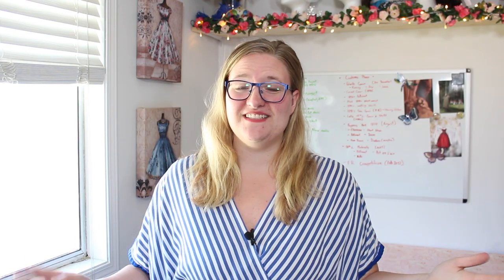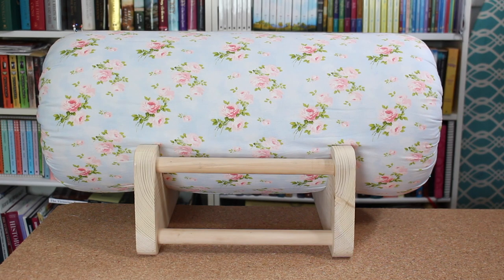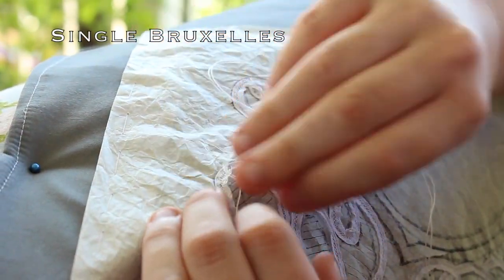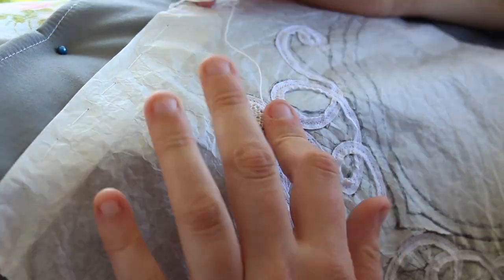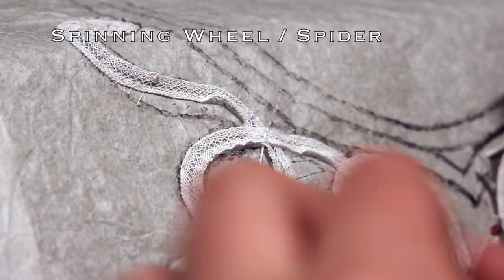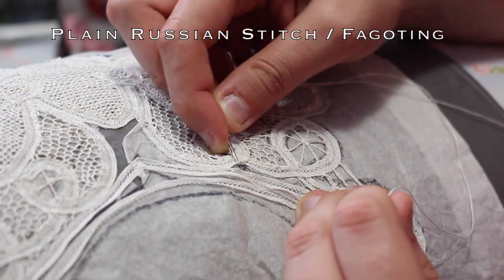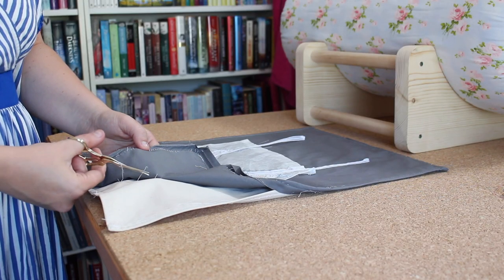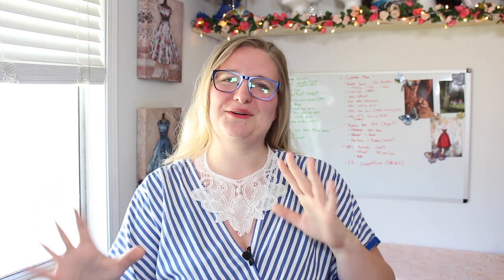Making a Needle Lace Collar || Worth Gown Project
Welcome to the next instalment of Making a Worth Gown!

Today I am showing the next step in learning to make the lace for my elaborate battenberg lace collar.

RIBBON/BADGE GAME:

CODE for Badge - x8ocrk

Ribbon collecting is a time-honored bonding tradition at Costume College:
attendees are able to decorate their name badges with unique ribbons,
collected by attending certain events or classes. CoCoVid is joining in on
this spirited adventure with our very own virtual badge collection game!
*More Info in the Schedule above!*

PHOTO CREDIT:
All Photos of the 1895 Velvet and Lace Worth Gown are from The Metropolitan Museum of Art

The following links are affiliated links, if you decide to purchase something from them it won't cost you extra but I may receive a small commission which helps me to purchase materials for this channel!

BOOK(S):
Starting Needlepoint Lace - Valerie Grimwood

Priscilla Battenberg & Point Lace Book c.1912 - An Edwardian Era Instruction Book in Needle Lace Making
(Hard Copy) 🇺🇸

TOOLS:
Clover Leather Thimble

Stork Scissors

Sz. 12 Pearl Cotton Thread

Sz. 10 Cotton Crochet thread

Lighting:
GVM 560 LED Video Lights (2 pack)

Mic:
Blue Yeti - Silver (voiceover)

PowerDeWise Professional Grade Lavalier Lapel Microphone

(Sorry, I do not take personal dressmaking commissions)